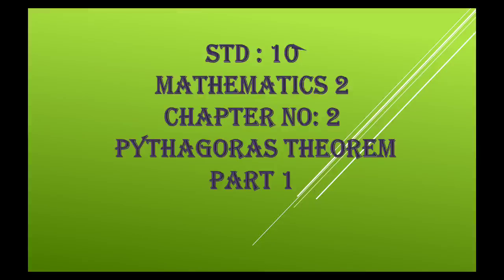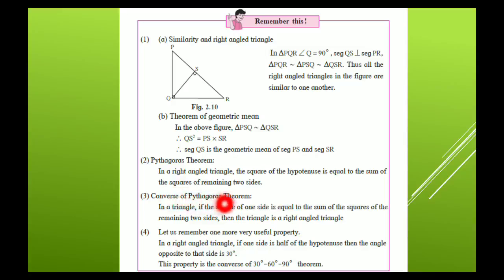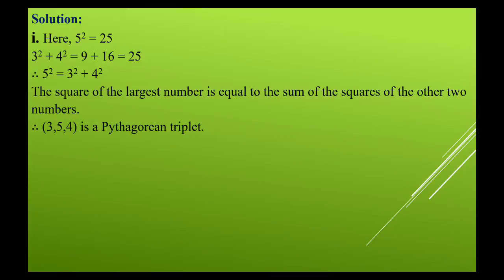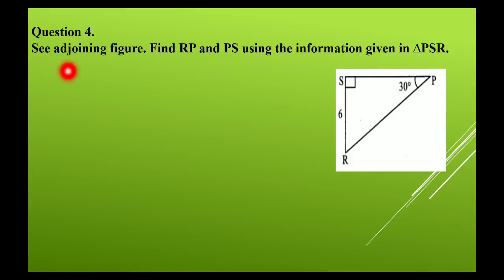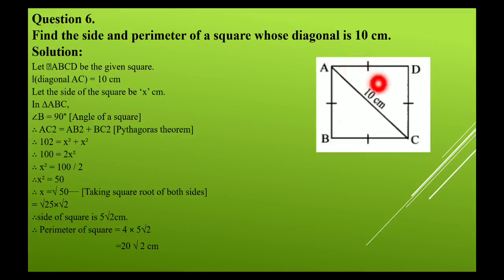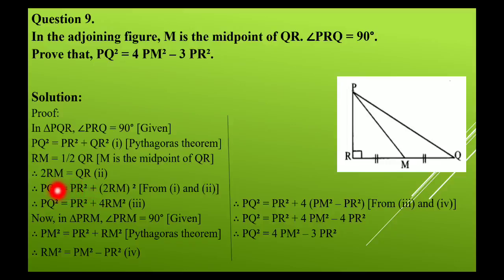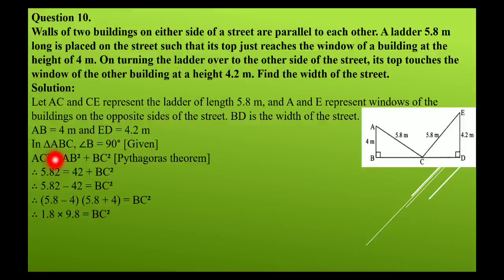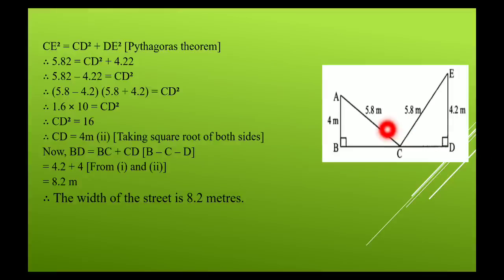Std 10/ mathematics 2/ chapter no 2/ practice set 2.1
Created by Bhavani Nainar